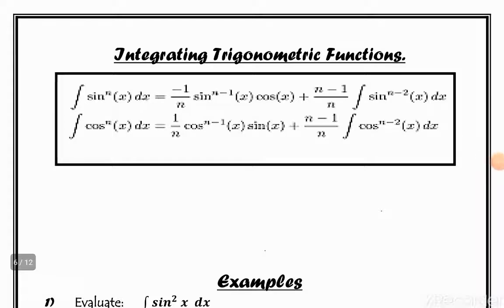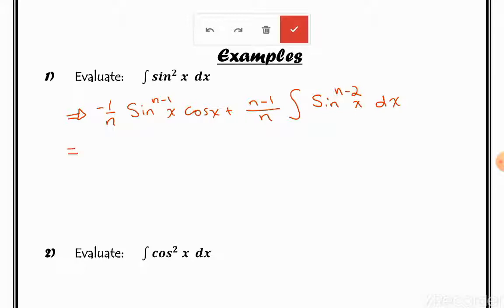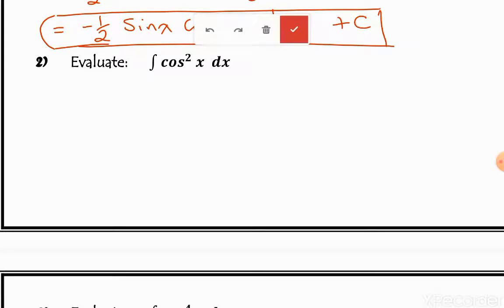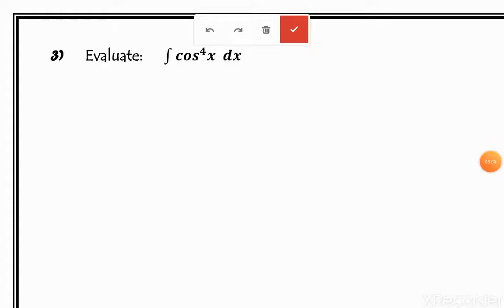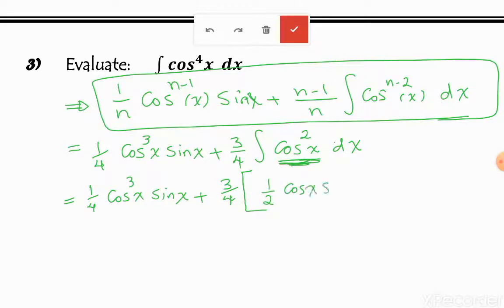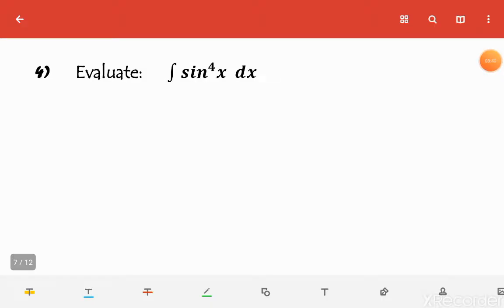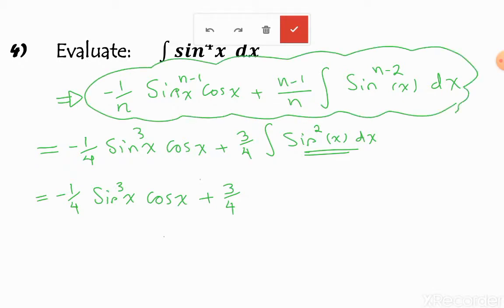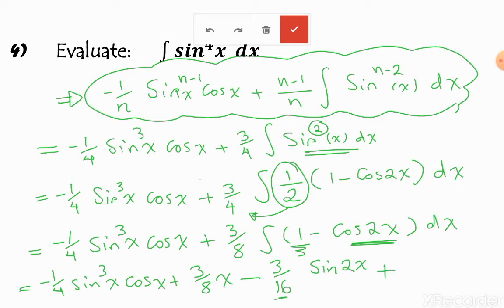Integrating Trigonometric Functions part I